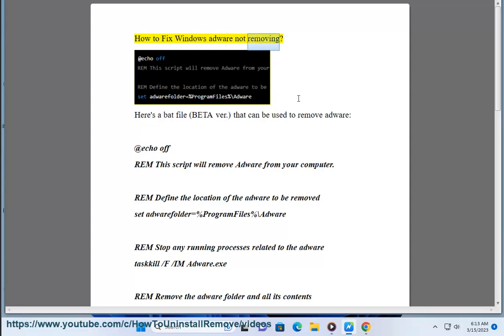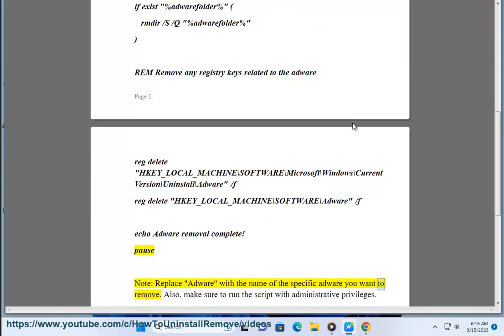Fix Windows adware not removing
Here's how to Fix Windows adware not removing.

[FYI] Adware is a type of software that is designed to display unwanted advertisements or pop-ups on a user's computer, often without their knowledge or consent. Adware is usually bundled with other software or installed alongside free programs, and it may track a user's browsing habits and serve targeted ads based on their interests. Adware can slow down a user's computer and may even pose a security risk if it contains malicious code. Some types of adware may also change a user's homepage or search engine settings in their web browser without their permission.

[HOW] Here are some ways to prevent adware from installing on your Windows system:

1. Keep your operating system and software up-to-date: Adware often exploits vulnerabilities in outdated software. To prevent this, ensure that you have the latest updates and patches installed.

2. Use an antivirus program: Install and use an antivirus program that includes real-time protection to detect and remove adware before it can cause harm.

3. Be careful what you download: Be cautious of free downloads and avoid downloading from untrusted websites. Always download from the official website of the software you need.

4. Avoid installing software that includes bundled adware or other unwanted programs.

5. Disable pop-ups in your browser: Most web browsers have settings to disable pop-ups. This can help prevent adware from being installed through pop-ups.

6. Use a pop-up blocker: A pop-up blocker can help prevent adware from being installed through pop-ups.

Be cautious when clicking on ads: Avoid clicking on ads, especially those that promise free software or products. These ads may lead to adware installations.